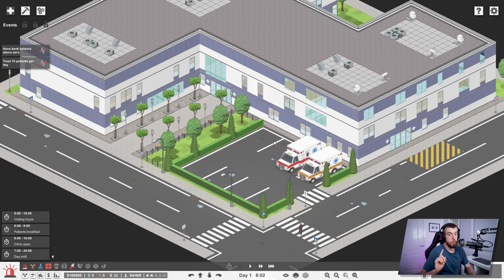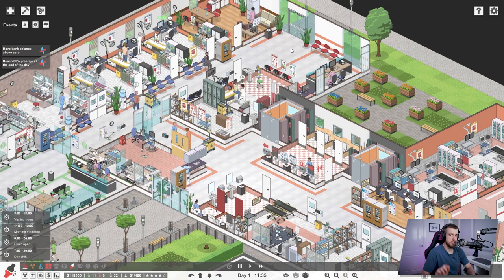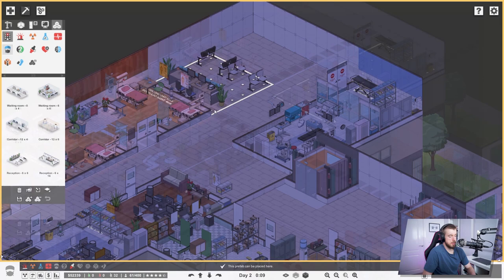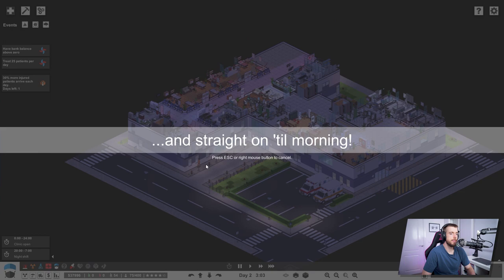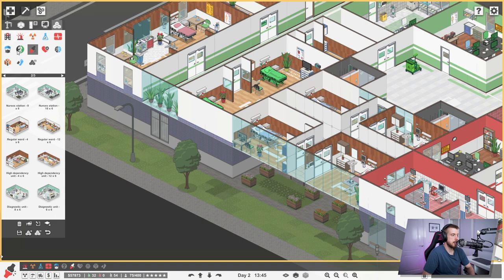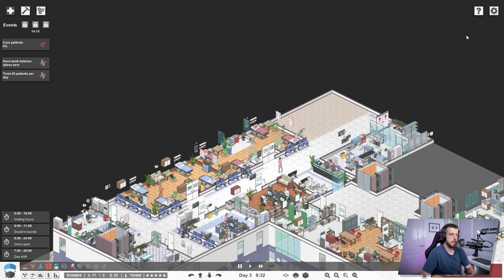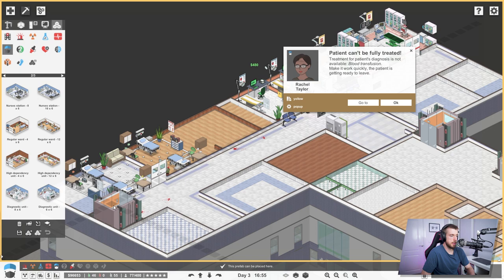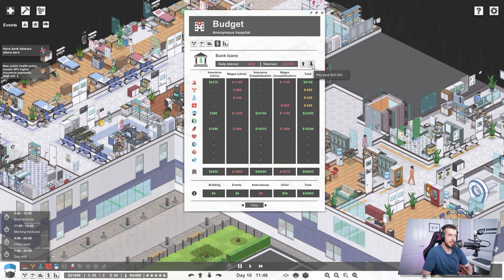Project Hospital - Let's Play Campaign 1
This week Mike is here with part 1 of our Project Hospital Let's Play of campaign 1.

Project Hospital is a hospital sim on Steam. It's very similar to other hospital sims like Theme Hospital or Two Point Hospital.

Join Them Peeps on their gaming adventure as they play their way through new and old video games! You can follow the gameplay as they compete in local party games and online multiplayer games or complete play-through’s on this game review channel!

Them Peeps is a game review channel which covers games on most systems, but mainly covers PC games (Steam) and mobile games.

New episodes released every Monday 3:00pm GMT